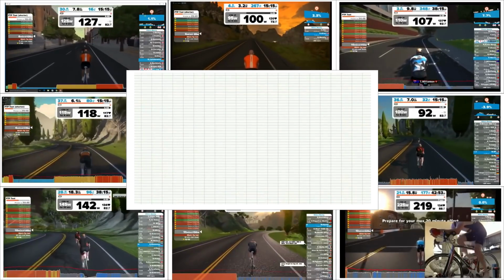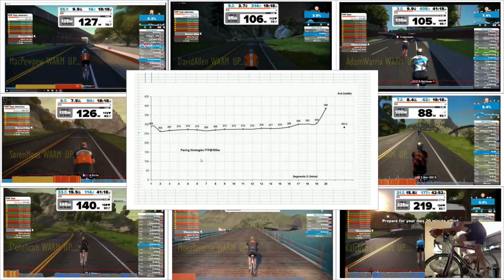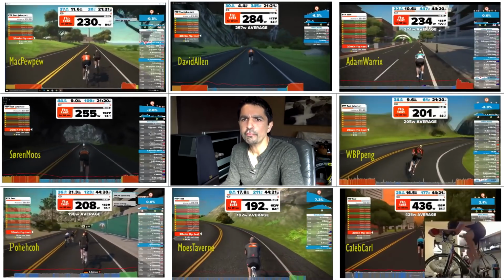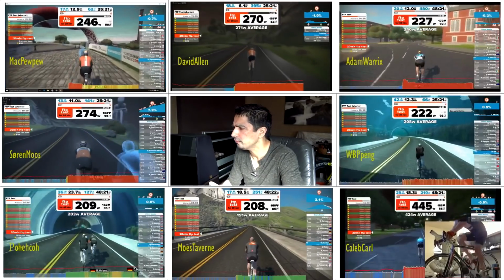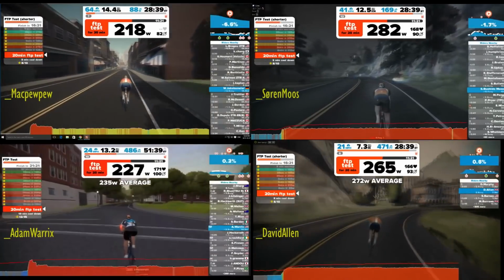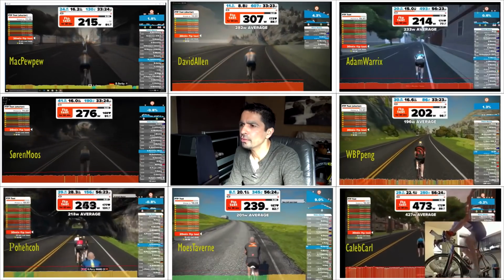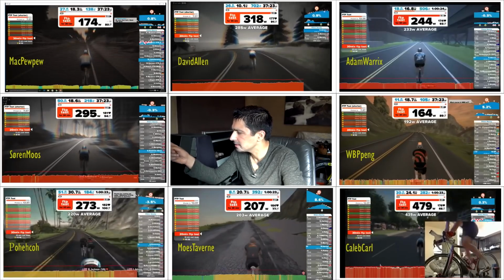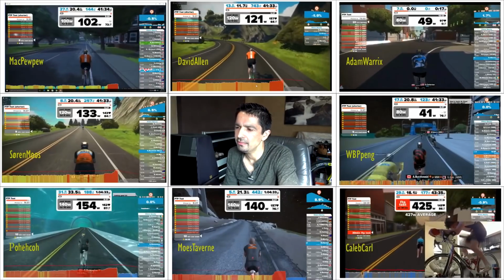How to Pace your TT or Triathlon or FTP test: 8 good & bad examples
Here we follow 8 real riders undertaking their "shorter FTP test" to see who has a good and not so good pacing strategy. and we look for the best pacing strategy for example avoiding going off too fast. or going off too slow. This can be applied to any solo race (non-drafting).

Quick Links
4:19 pacing models
11:15 FTP test start
17:13 lip sync error!!
33:20 pacing on perceived effort